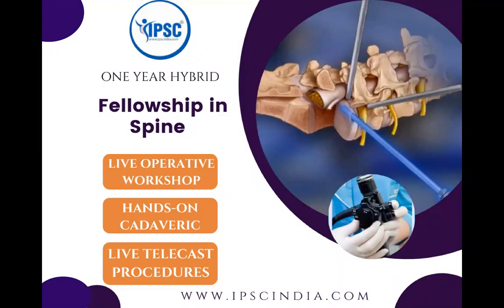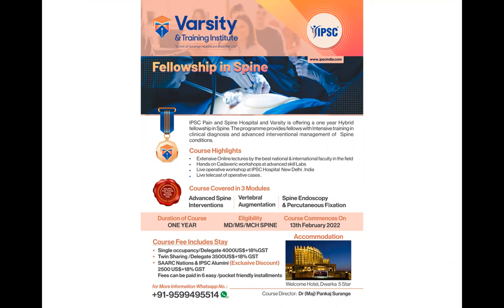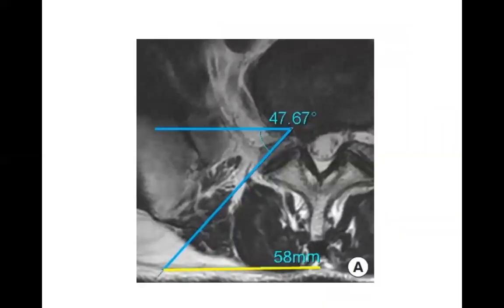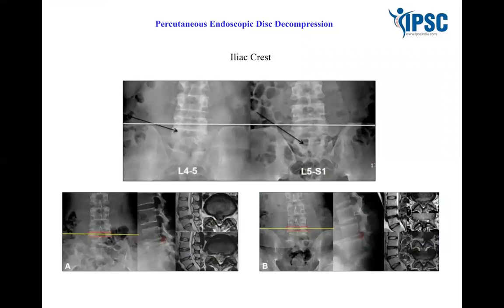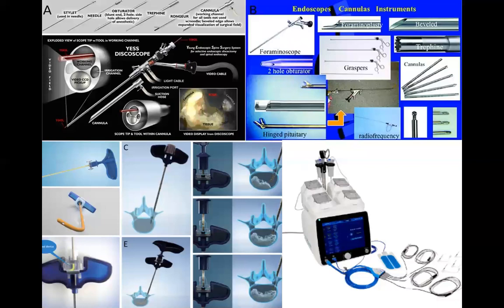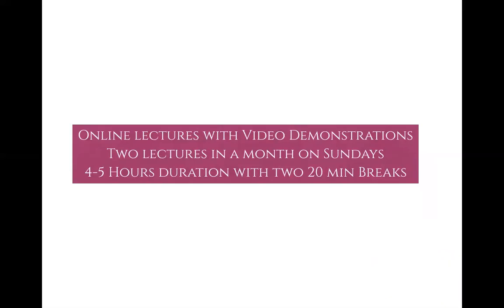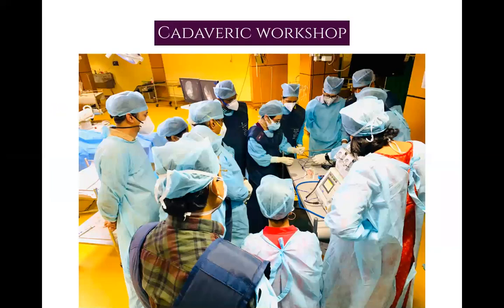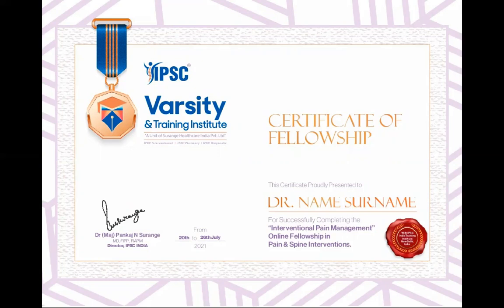Spine Fellowship at IPSC India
Minimally_Invasive_Spine_and_Pain_Interventions are going to be game-changers in the healthcare industry.

Dr (Maj) Pankaj_N_Surange MD, FIPP, FIAPM
Director,
Hon Secretary, Indian_Society_for_the_study_of_Pain, National

Introduction
The need of a specialty arises as the burden of the disease increases. Pain_medicine is one such new paradigm of medicine that require specialists who are trained to understand the distinctive needs of patients who suffer from chronic and complex_pain.
Pain_medicine is a discipline of medicine that deals with subacute, chronic and intractable, and resistant painful conditions principally with minimally invasive interventional techniques. Acute pain for various conditions is managed by the specialist in that field and perioperative pain is managed mainly by Anesthesiologists.
Interventional techniques are minimally invasive, non-surgical procedures including percutaneous precision needle placement, with the placement of drugs in targeted areas or ablation of targeted nerves; and some surgical techniques for the diagnosis and management of chronic, persistent, or intractable pain such as laser_discetomy or endoscopic_discectomy and spine procedures, Vertebroplasty, intrathecal_infusion pumps, and spinal_cord_stimulators. (1)
There is overwhelming evidence showing an association of chronic_pain with significant economic, societal, and health outcomes. (2,3) With the increasing geriatric population and even more alarming, the young population getting affected with chronic pain. A study from across 42 countries identified that self-reported chronic pain amongst adolescent populations was common: 20.6% of young people experienced pain in at least two sites headache, stomach, and backache. Chronic pain affects up to 30% of those aged 18–39 yr. (4)
A survey conducted by the Indian Society for the study of pain showed 43% of patients with chronic_pain consulting pain physicians belong to the young age group between 25-45 years of age. Further, along with enormous costs and disability associated with reduced functioning, overuse of opioids and related fatalities have been well described. (5,6,7) Severe and chronic pain can impair mobility and function as well as reduce the general quality of life, thereby posing barriers to human flourishing and productivity.
Prevalence of Chronic pain worldwide.
According to a study published by the National Centre for Biotechnology Information (NCBI) in 2015, around 19.6% of the individuals aged between 20 to 60 years were suffering from low back pain worldwide. (8)
According to a study published by the Centres_for_disease_Control_and_Prevention (CDC) in 2012, around 20.3% of the population in the U.S. suffer from lower_back_pain. As per the report of the American Academy of Pain Medicine (AAPM) 2012, over 100 million people suffer from chronic pain, 25.8 million from diabetes, 16.3 million from coronary heart disease, and 11.9 million from cancer in the U.S. every year, which is expected to further increase in the near future. Moreover, in 2015, the National_Institutes_of_Health (NIH) estimated that one in 10 people in the U.S. suffers from chronic_pain. According to a study published in the British Medical Journal in 2016, around one-third to half of the population in the U.K. suffers from chronic pain.
Prevalence of Chronic pain in India and its impact.

A prevalence study published in the Indian Journal of Palliative care shows a huge chronic burden in India by a prevalence rate of 19.3%, which translates into 180–200 million adults having CP (10). Thirty-six percent of respondents were not able to do their routine work due to pain. 25.5% had accepted pain as part of their lives. 14.1% of respondents had anxiety and depression due to CP.
Musculoskeletal disorders, pain related to operations and injuries, and spine problems represent the largest global burden of pain, with low back pain being the leading cause of years lived with disability worldwide and prohibiting physical activities (11).
The World Health Organization estimates that 80% patients with severe pain never receive any adequate treatment. The World Health Organization predicts that by 2030, chronic pain will be an important co-morbidity of the four leading causes of global burden of disease (12)

Future
Rising prevalence of chronic pain is expected to increase the demand for interventional pain management techniques for its treatment, thereby fuelling interventional pain management market growth in the near future.
Most of the market survey have predicted a significant growth in the field of Interventional Pain management and the demand of these techniques for the next 5 years (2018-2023).